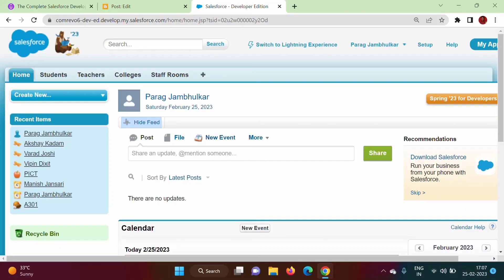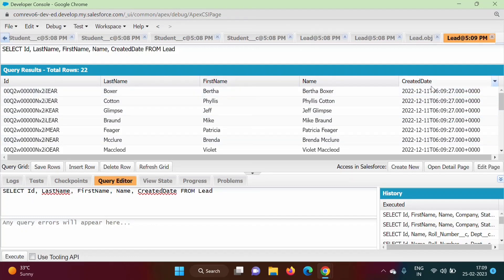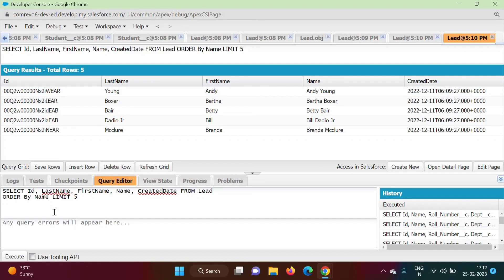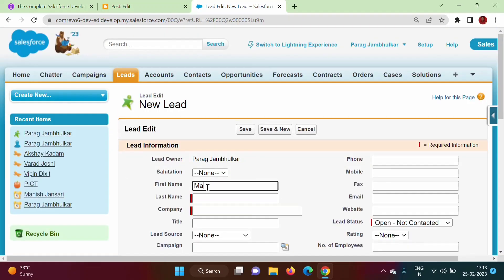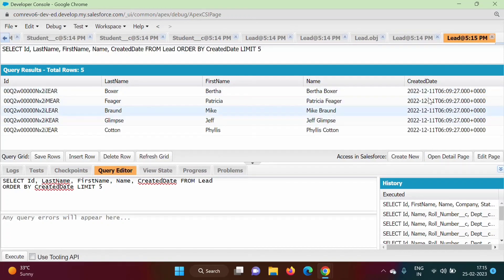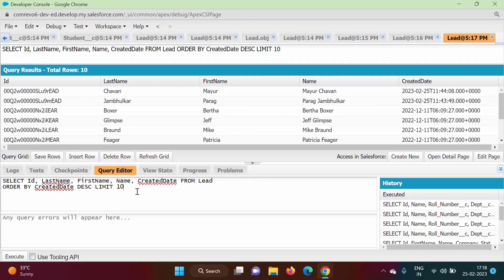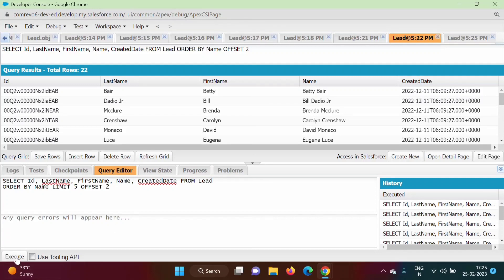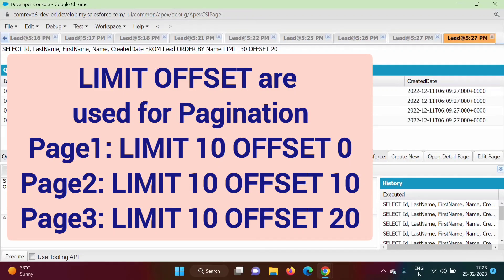#25 LIMIT and OFFSET Keywords in SOQL Query | Salesforce Object Query Language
ORDER BY clause in SOQL Query | Salesforce Object Query Language | order by soql